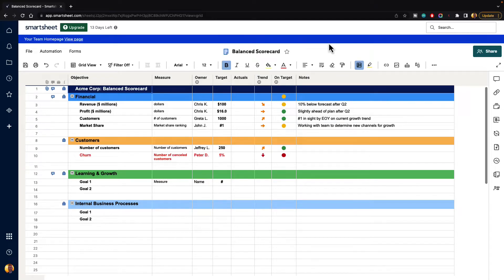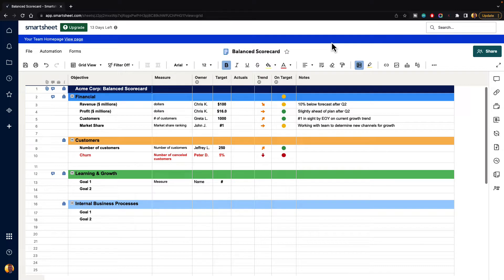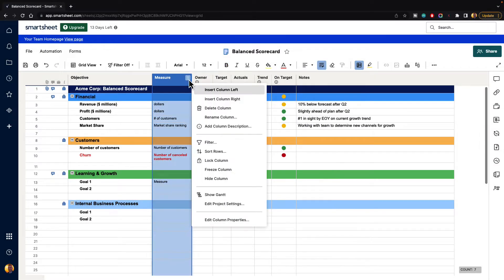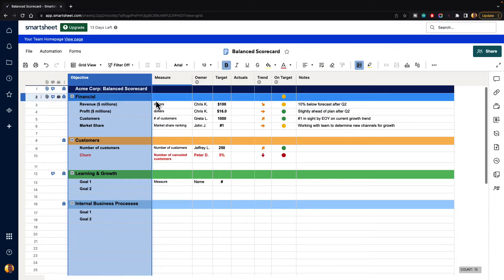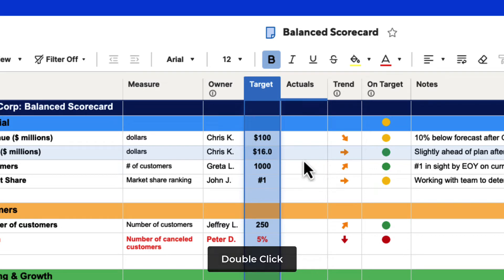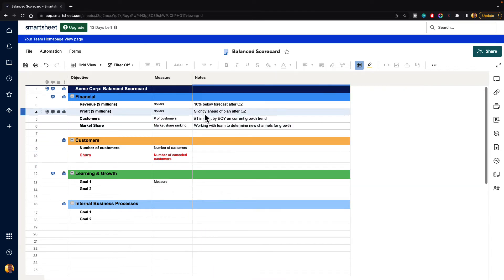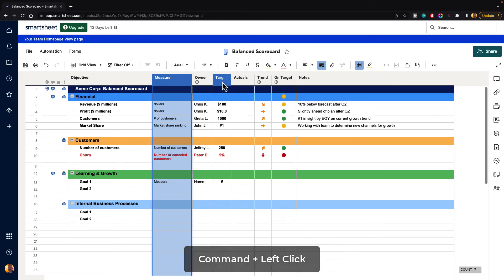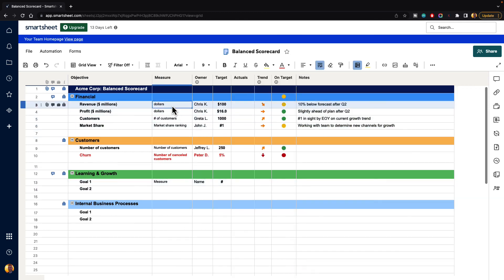How to Hide and Unhide Columns in Smartsheet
In this video, you will learn how to hide and unhide columns in Smartsheet. This will allow you to consolidate the information and make it easier to read in your sheets.